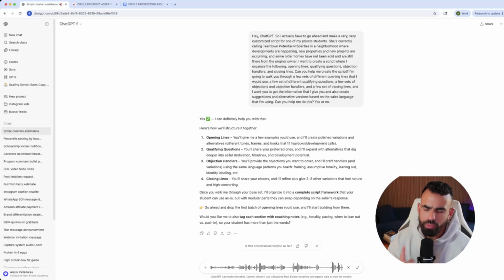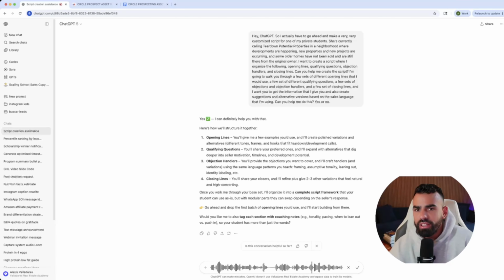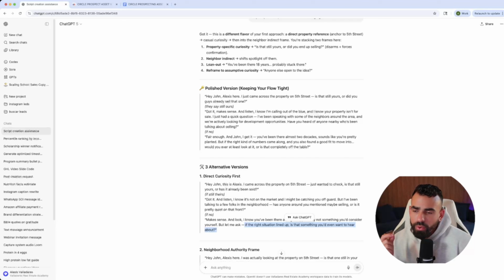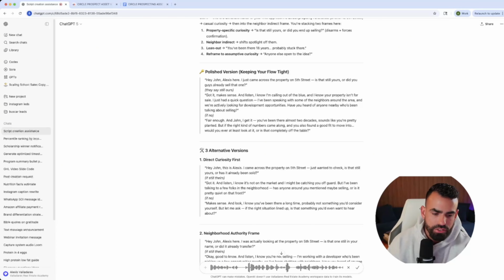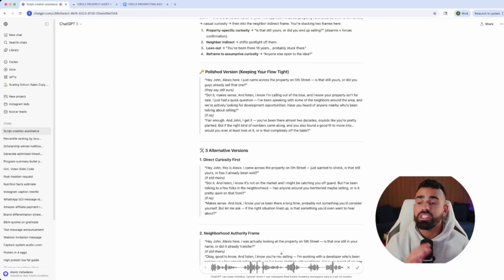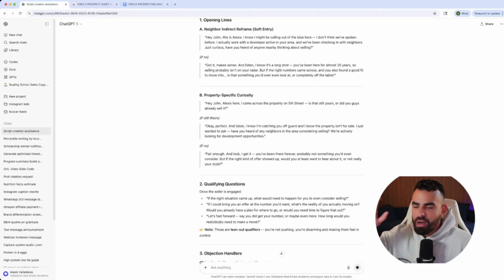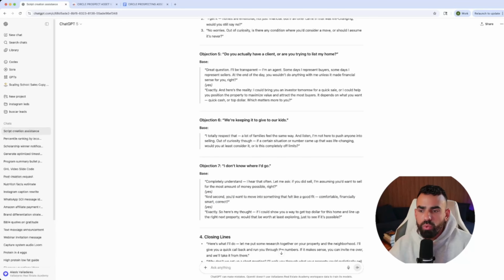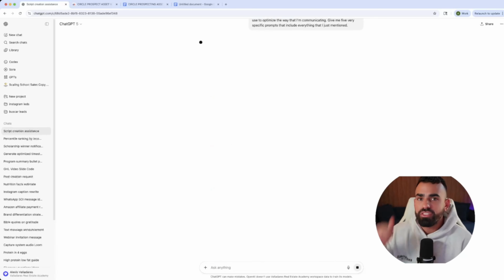My $1M Circle Prospecting Strategy Revealed (Step-by-Step)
Looking to book 4-5 Listing Appointments per week? Let's chat

If you’re new here, I’m Alexis Valladares. I’m a real estate sales coach, top-producing agent luxury real estate agent, and the founder of The Valladares Real Estate Academy. Over the years, I’ve built a proven system that helps real estate agents master cold calling, win more listings, and scale to six-figure incomes in record time.

This isn't just another video on circle prospecting. This is the complete, 42-minute masterclass that will transform your lead generation.

In this in-depth training, I pull back the curtain on my personal Circle Prospecting Strategy—the exact system I teach my students to help them dominate their local markets. Forget scattered tips; this is the full A-Z blueprint, packed with actionable steps, scripts, and the mindset you need to succeed.

Timestamps:
00:00 - Blueprint for circle prospecting success
01:16 - Live script creation on ChatGPT (tear-downs example)
02:38 - Neighbor indirect reframe (opening line strategy)
05:55 - Playful tonality & “messenger” positioning tips
09:15 - Handling top objections (not interested, family realtor, high price, emotional attachment)
15:01 - Objection roleplay: “Do you really have a client?”
20:00 - Qualifying questions that uncover real intent
23:42 - Closing lines that set easy, no-pressure appointments
30:00 - Roleplay with ChatGPT: prompts for objections & feedback
39:42 - Targeting the best leads (equity, title, price point)

– Alexis